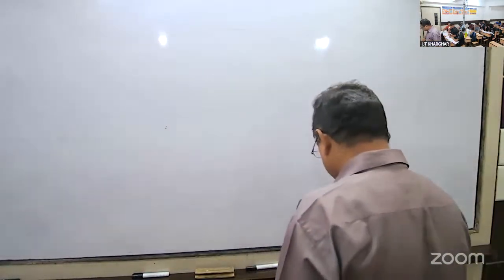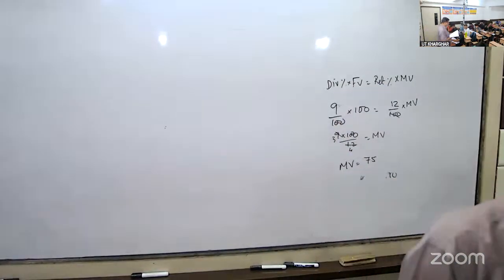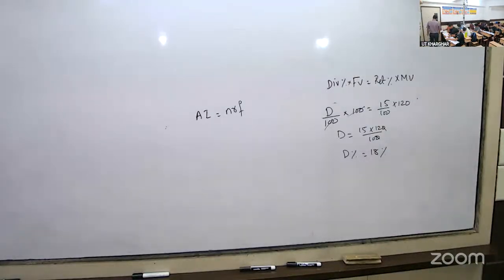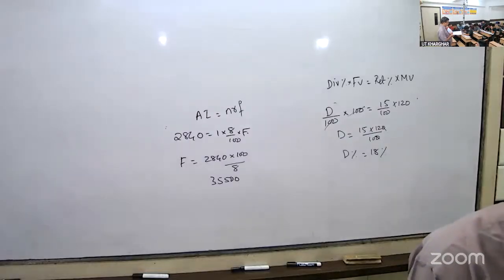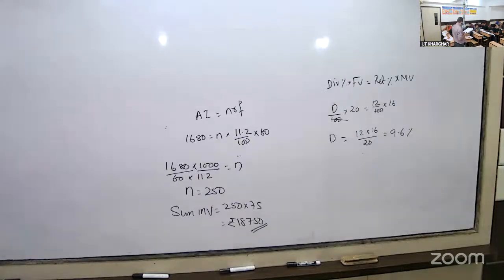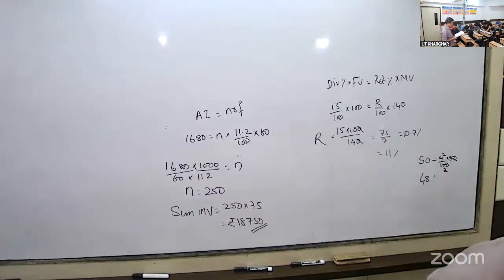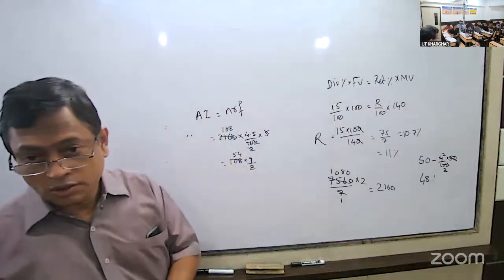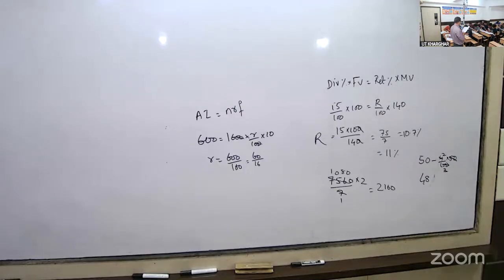KHR26 - X ICSE MATHS BG 10/11/2025 - CH 03 Shares And Dividend